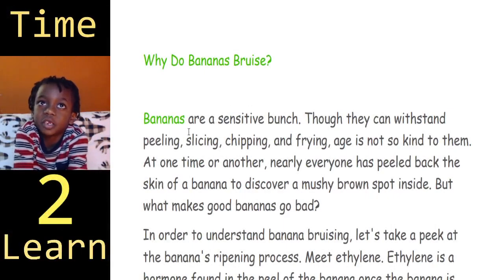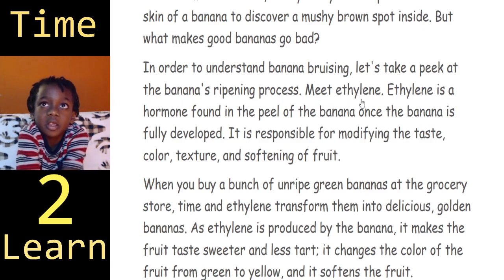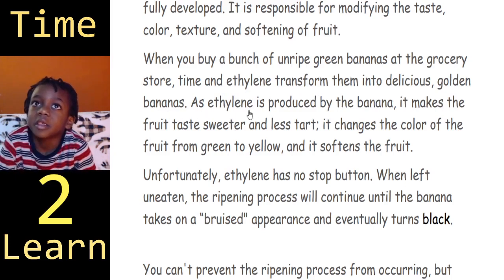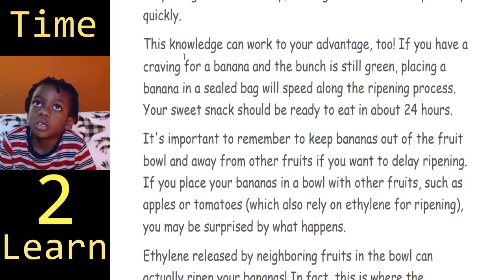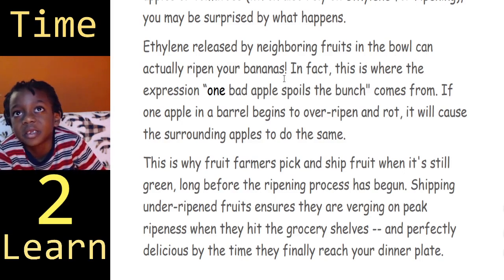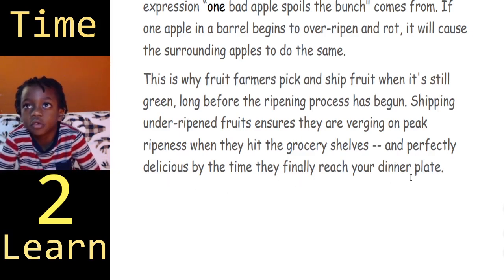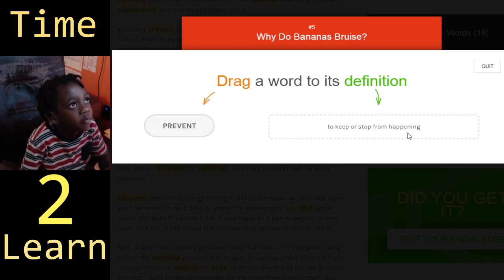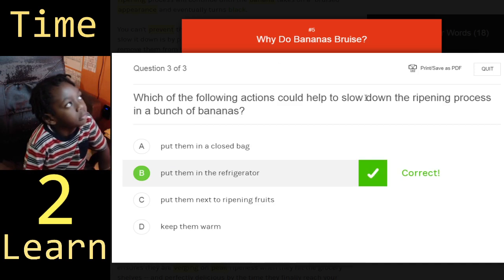Why Do Bananas Bruise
Reading Practice

For the full story on "Why Do Bananas Bruise? Check out this link blow. Thank you